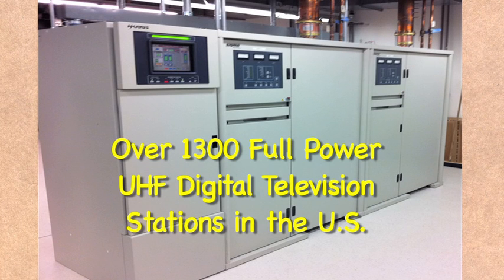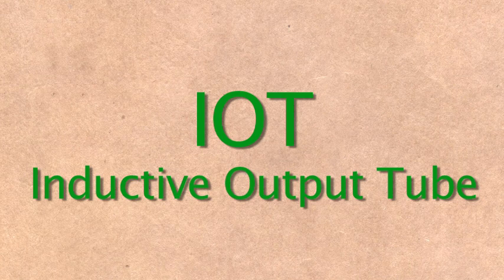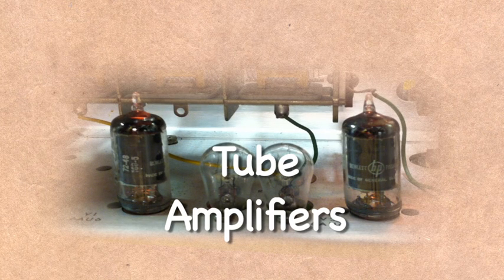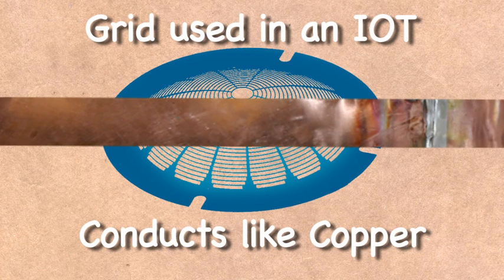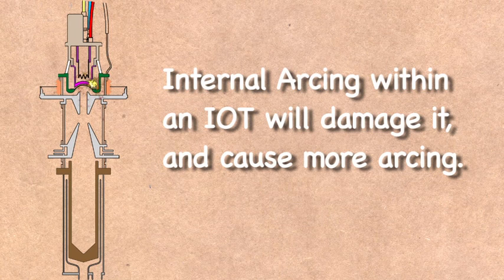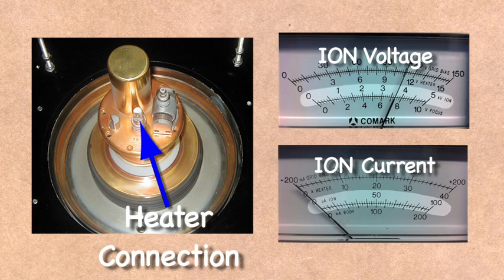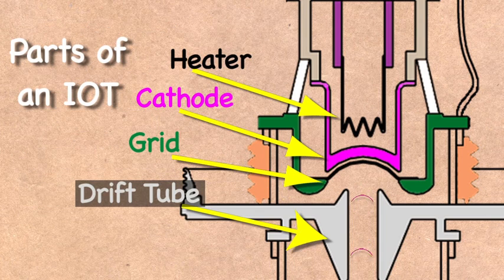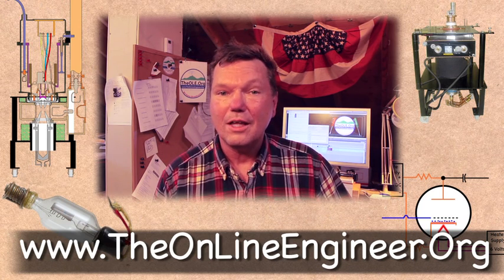How IOTs Work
Shows how an IOT used in Broadcast Television operates.